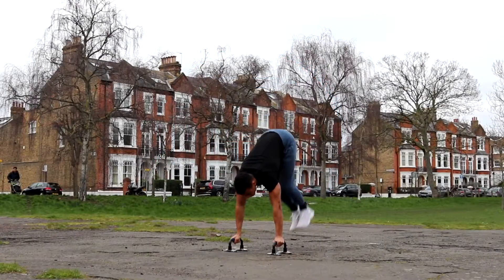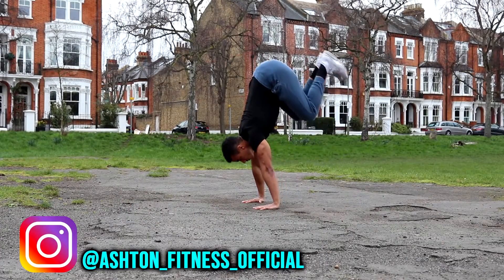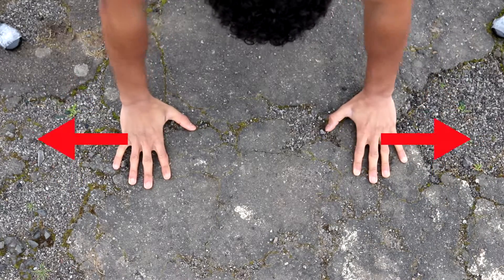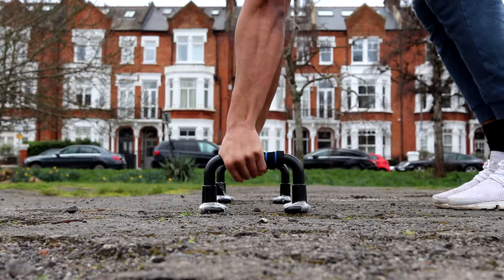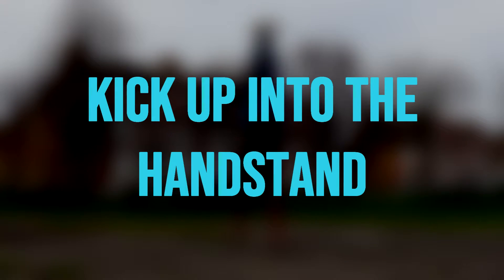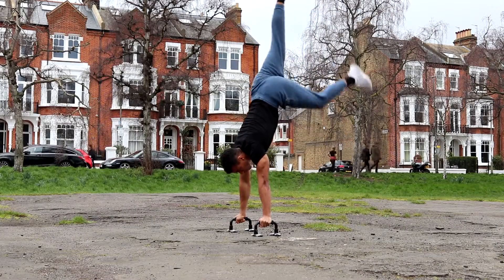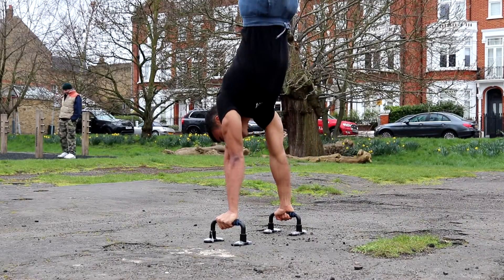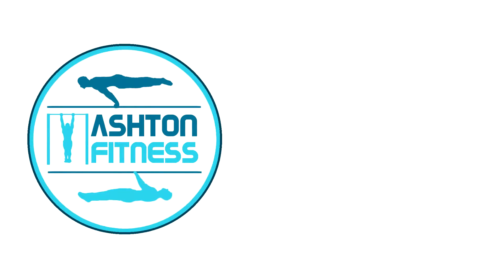How to Handstand on Parallettes/Parallel Bars - 4 AMAZING Tips (2020)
Learn how to handstand on parallettes/parallel bars with these 4 AMAZING tips!

If you're struggling to hold a handstand on parallettes or parallel bars, then this tutorial shows you 4 practical tips you can use to achieve it quickly and effectively.

If you're new to calisthenics, perhaps you are asking yourself "why should I learn the learn to handstand on parallettes?" It is beneficial to learn the handstand on parallettes because it will help you learn other, more advanced skills, such as:

- The straight bar handstand
- The bent arm handstand pressh
- Handstand push ups on parallel bars
- Straight arm handstand press

It is also a great way to strengthen your handstand on the ground, as the strength and balance gained from training the handstand on parallettes translate extremely well into the freestanding handstand.

Good luck, and happy training!